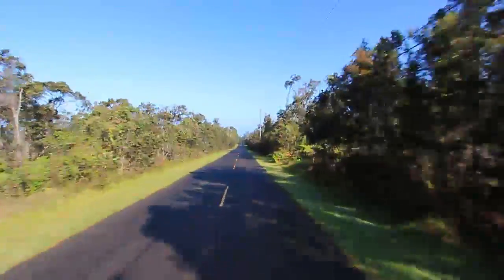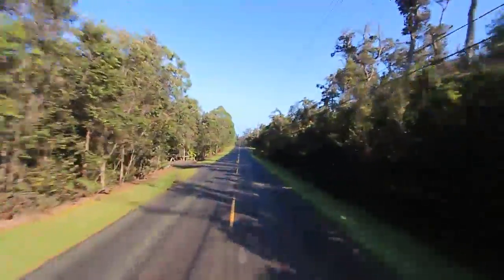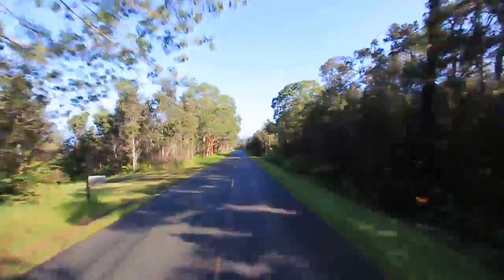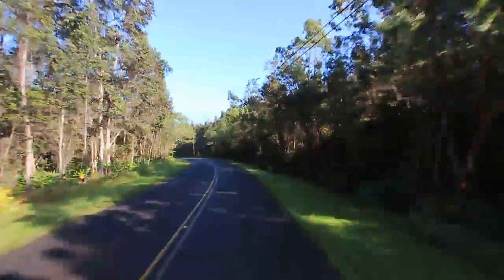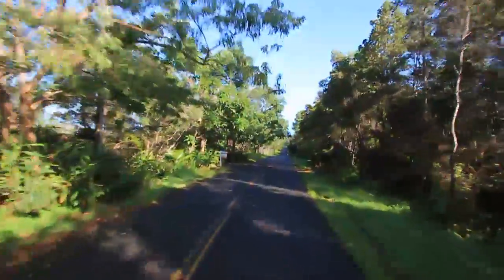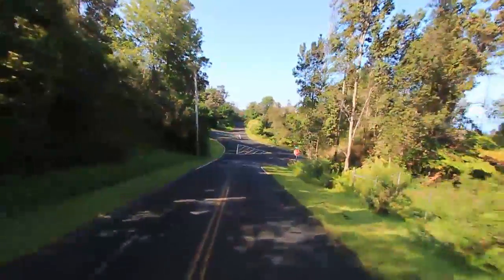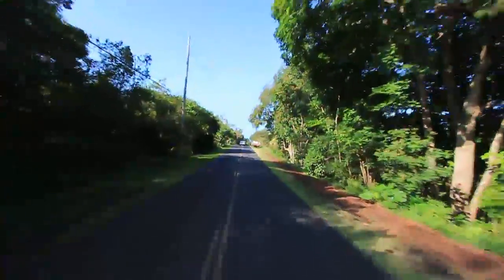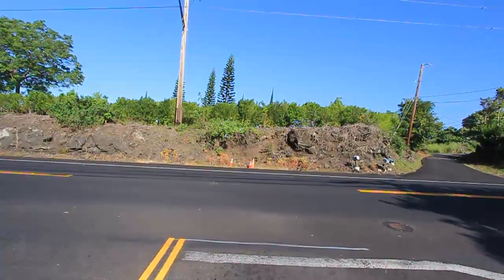Kaloko Mauka Tour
Kaloko Mauka is a very large subdivision located high on the slopes of Hualalai Mountain in the Kona District of the Island of Hawaii. Heavily forested, owners love the area for the seclusion and privacy. Lots range from 3 to 40 acres. Temperatures are cool because of the elevation.